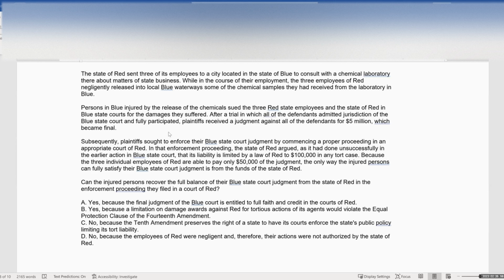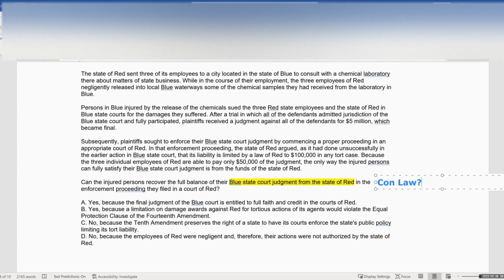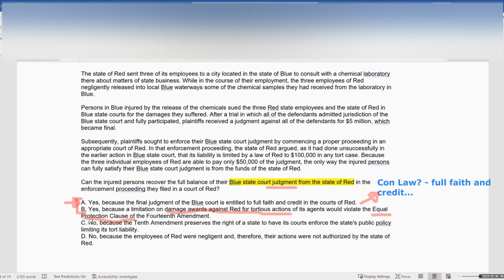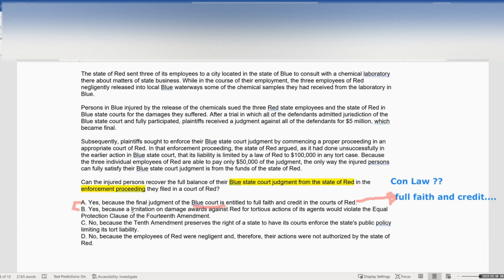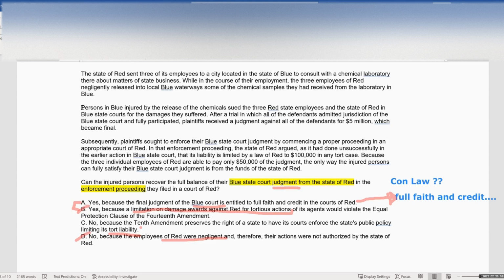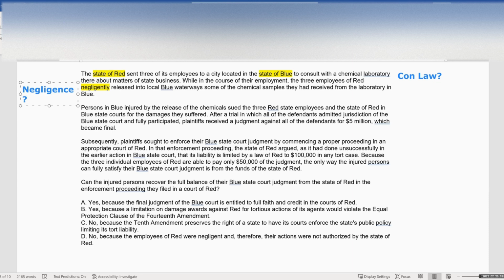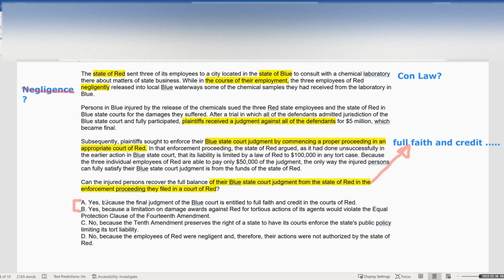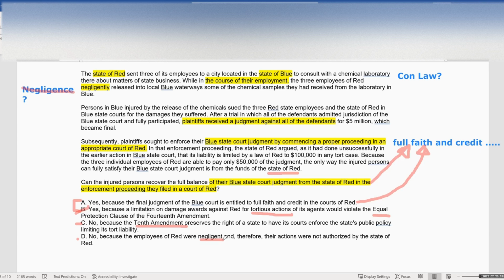MBE Question Run Through: Constitutional Law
Time stamps:
0:00-1:10: Introduction
1:10-10:10: Call of the Question, Answer Choices, Then Pick an Answer
10:10-19:05: Call of the Question, Answer Choices, Then Fact Pattern
19:05-end: Fact Pattern, Call of the Question, then Answer Choices